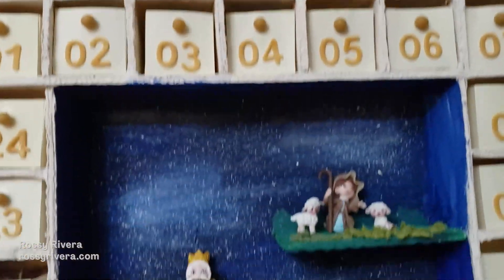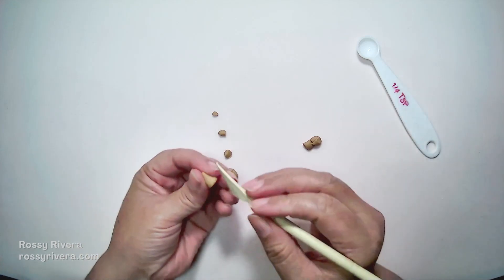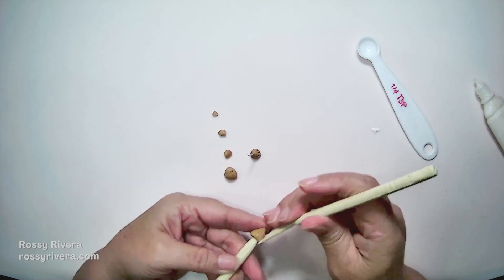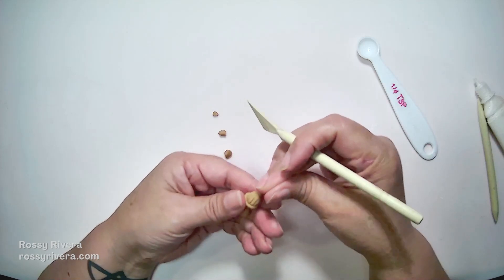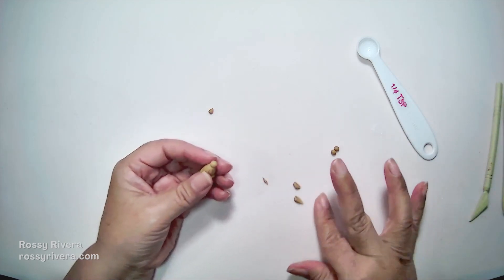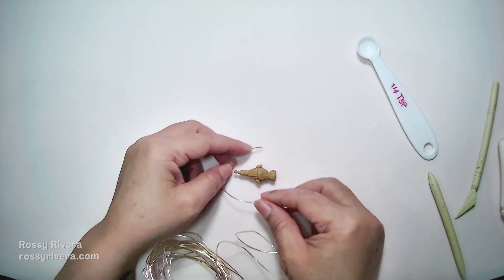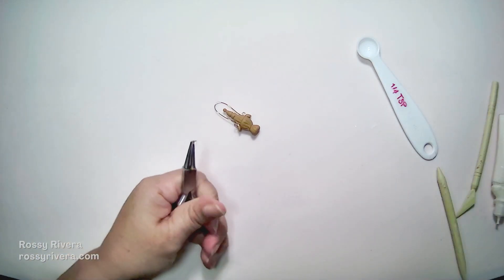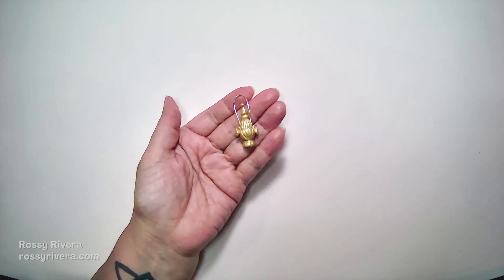Day 17: How to make the incense burner in cold porcelain clay | Nativity Advent Calendar 2022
Hi and welcome (or welcome back)! It's Day 17 of our Nativity Advent Calendar! Today I'm sharing how to make the incense holder brought by Wise King Gaspar, for our Nativity Set in cold porcelain clay.

Mis clases en Español ► @ManosCreativas

▼ About Mrs. Rossy ▼
Teacher by Profession, Artist by Choice. Visual artist passionate for cold porcelain clay, with a history of working with it for over 16 years, completely self-taught and independently. Always striving for innovation and visual beauty, adding a personal touch to every one of my projects, conveying emotions, message and meaning. I love creating, I love creative recycling and mixing various techniques such as cold porcelain clay modeling, paper mache, faux finishing, painting and sketching.